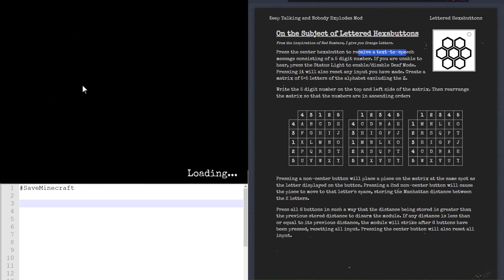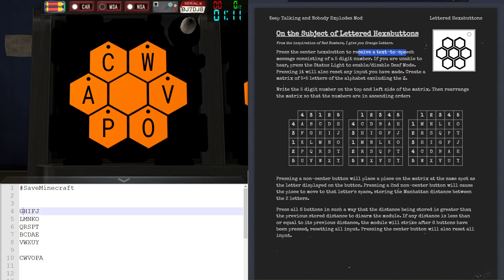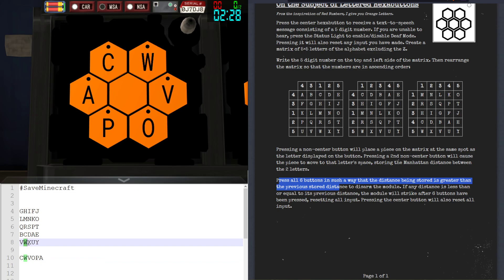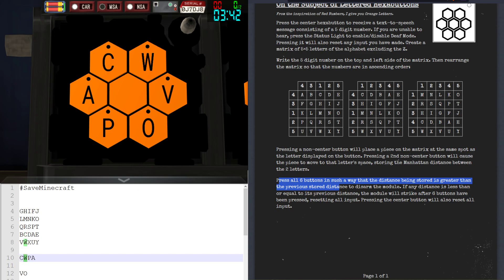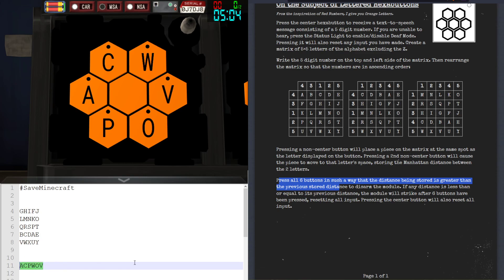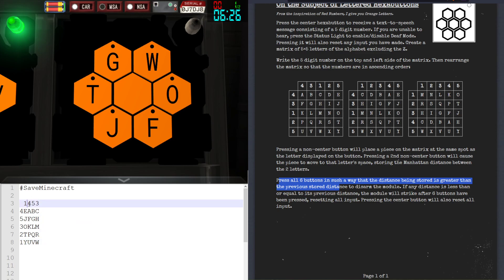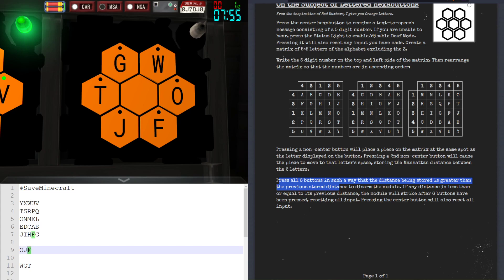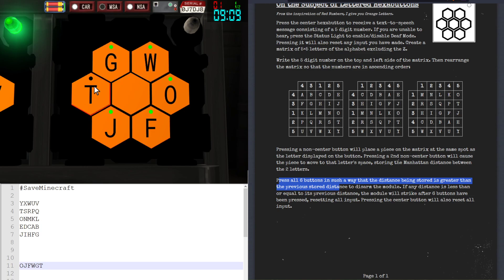KTANE - How to - Lettered Hexabuttons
Video tutorial of the Lettered Hexabuttons module in Keep Talking and Nobody Explodes.

Looking for people to play with?